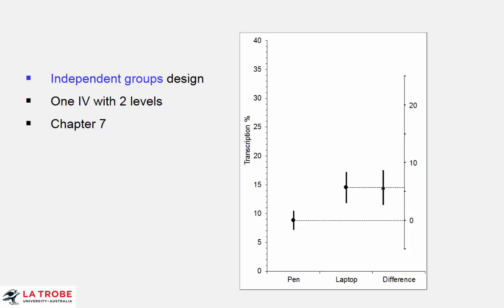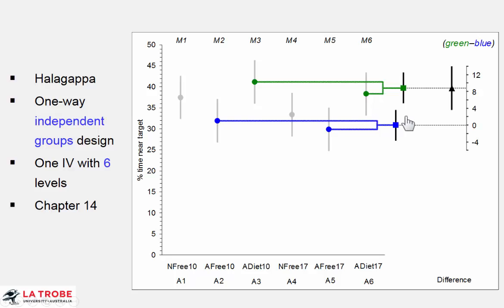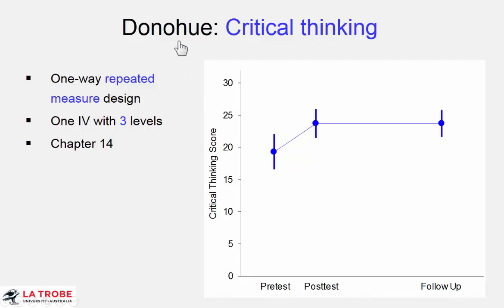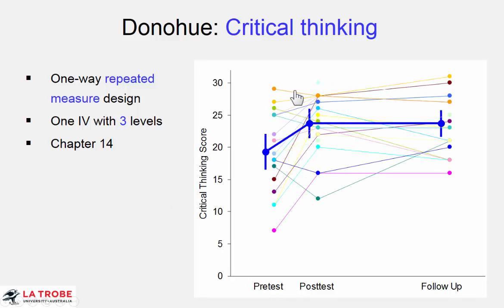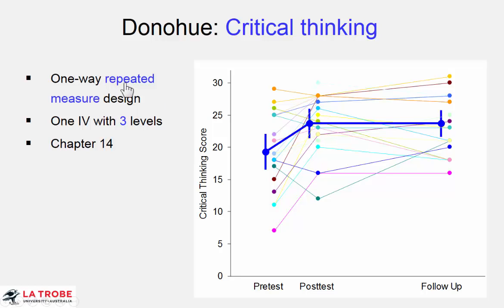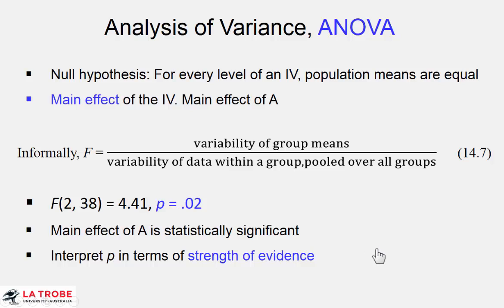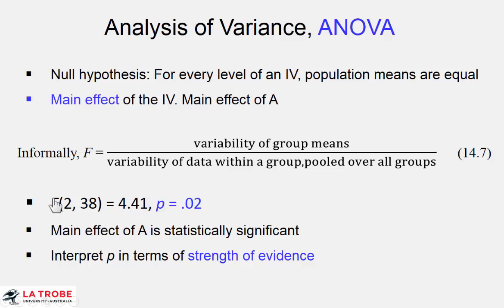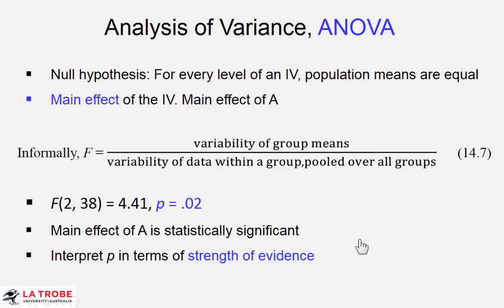14.3 One-way repeated measure, for ITNS book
Independent groups and repeated measure designs. Comparisons, contrasts, and their CIs. One-way repeated measure design. Donohue critical thinking example. ANOVA, an alternative approach to analyzing extended designs. Main effect of the one IV. This is a video to go with the book: Introduction to The New Statistics: Estimation, Open Science, and Beyond (Routledge 2017) by Geoff Cumming & Robert Calin-Jageman.